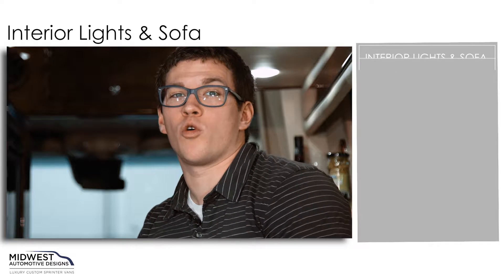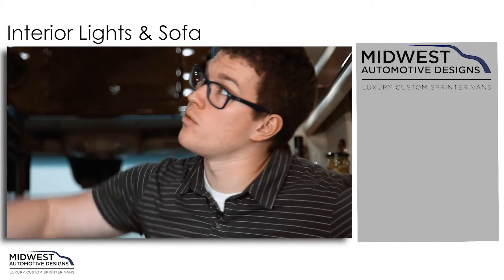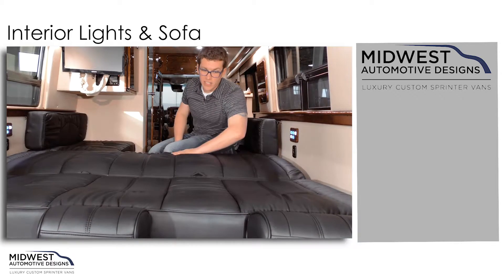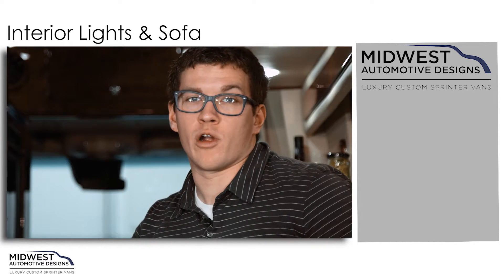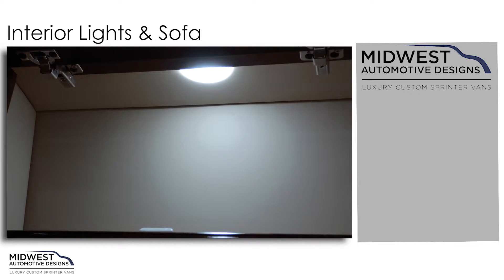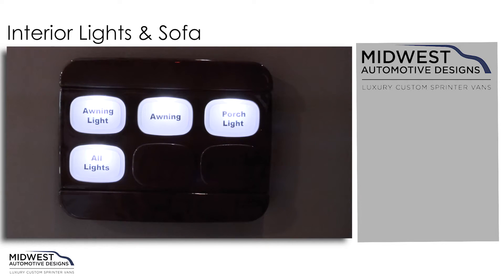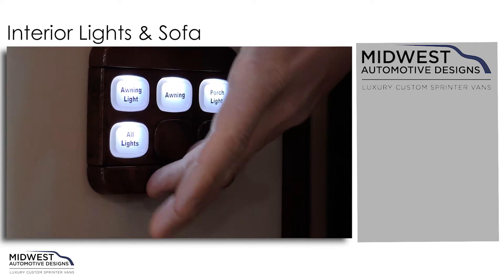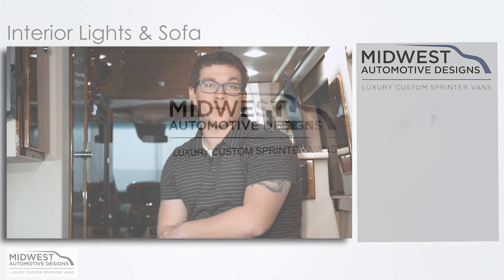Configuring you Luxury Van Interior Lights & Sofa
Any lighting need can be met with Midwest Automotive’s easily configurable lighting control panel. This same panel allows you to adjust your sofa into a bed or sofa with ease. In this video we explain how you can change these settings to reach your personalized preference.

and learn about the many feature-rich custom RV and Sprinter Vans available to you.